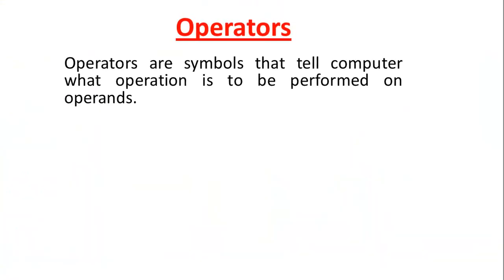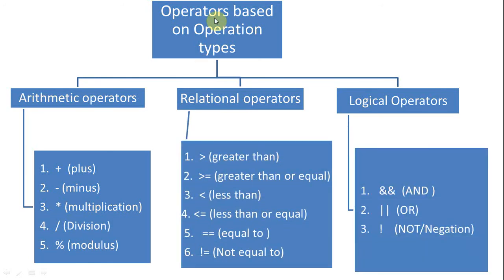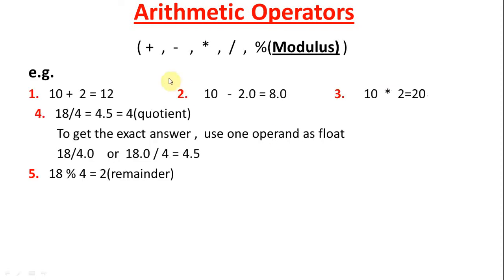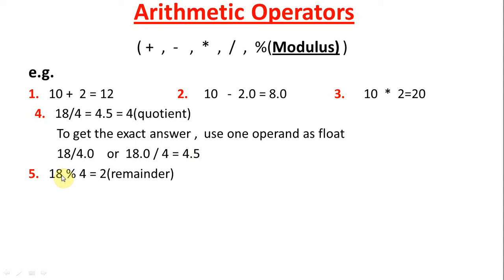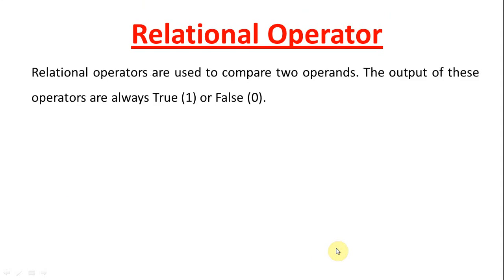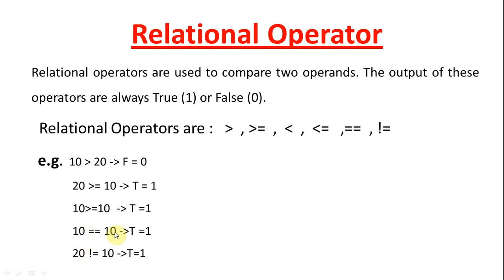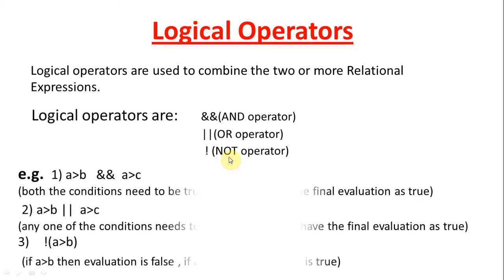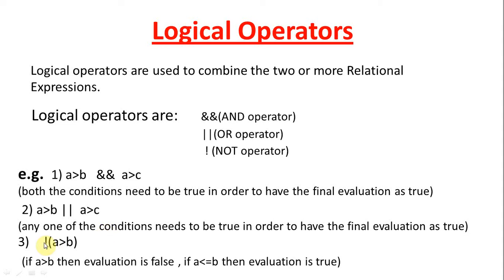Best explanation of operators Part-1